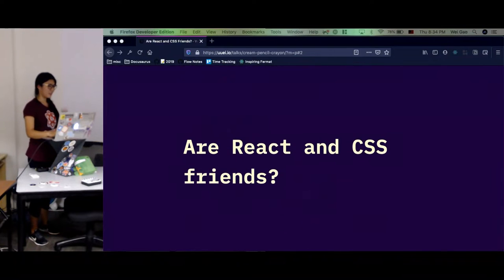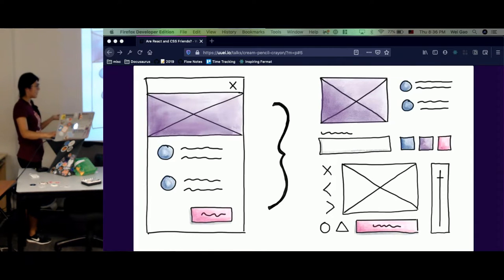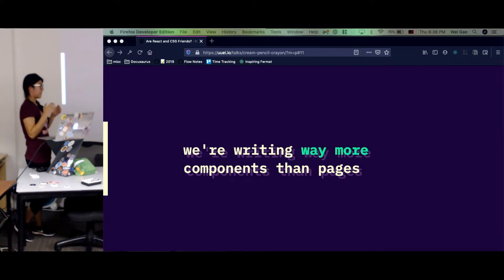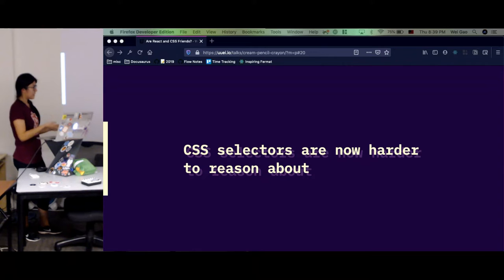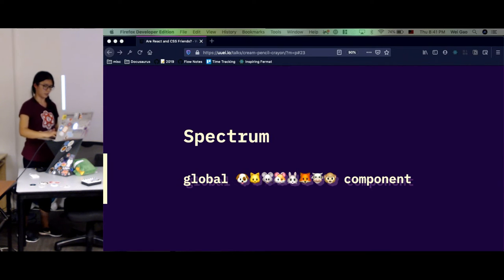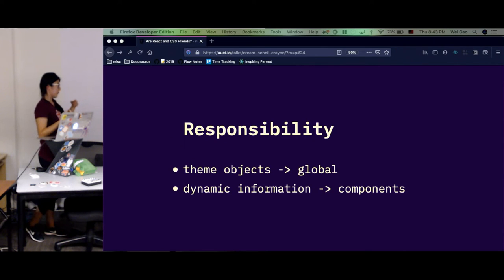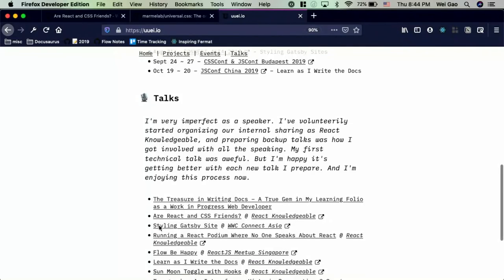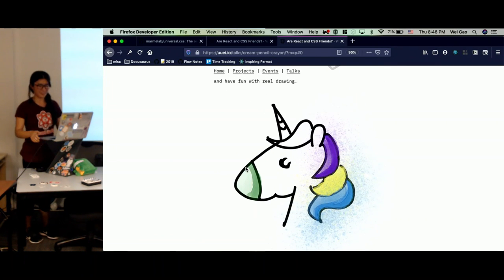Are React and CSS Friends? - React Knowledgeable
Speaker: Wei Gao

@wgao19 who likes to spam this world with websites.

I normally don't like such controversial name. But this is exactly what this talk about. The point is not to create another Twitter war but to propose some thoughts and see we think they make sense or not.